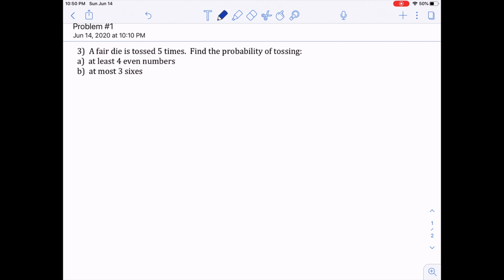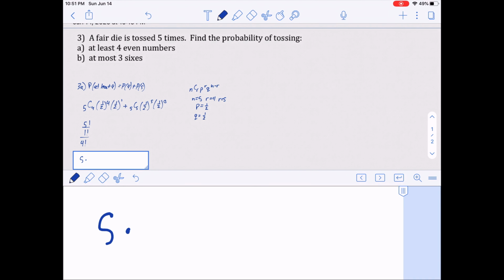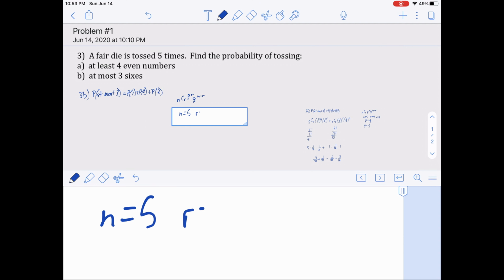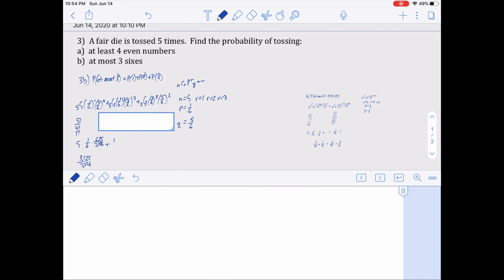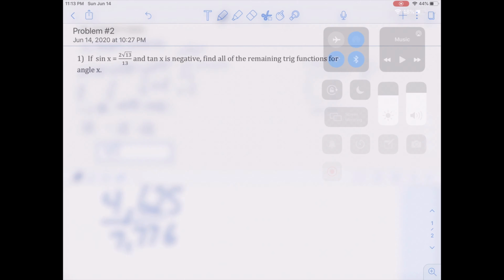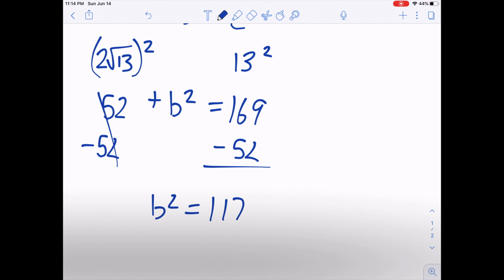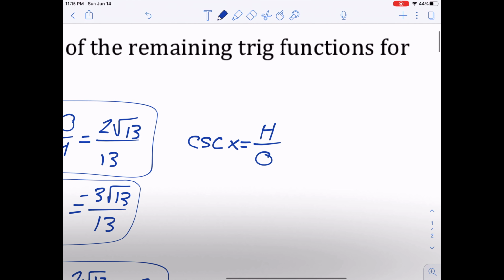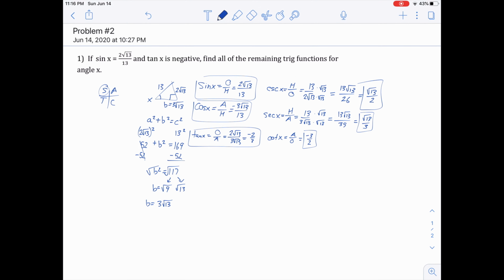End of the Year Math Video - Edward Jansen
Apologies on the length— I couldn’t articulate myself properly in a shorter time-frame.